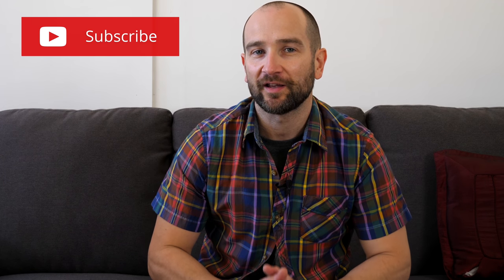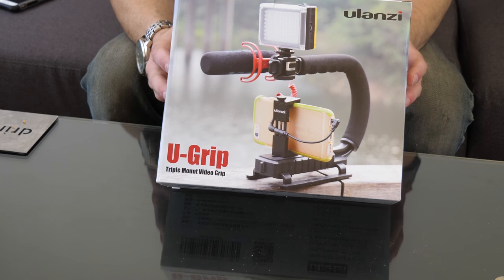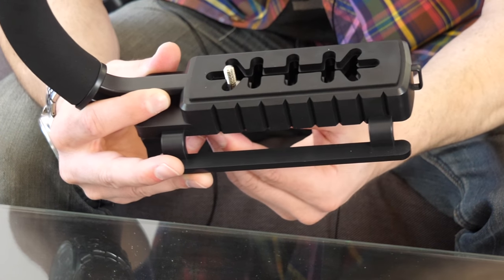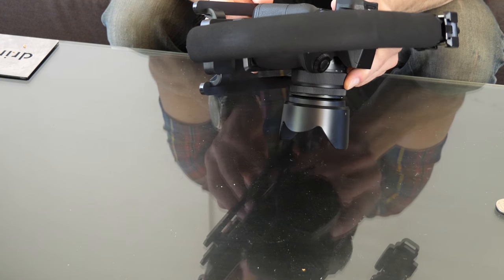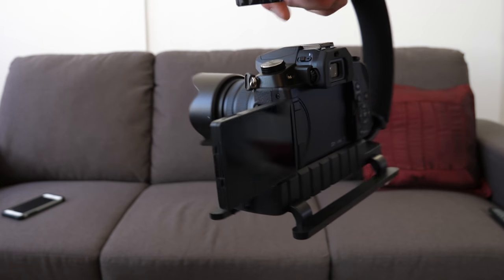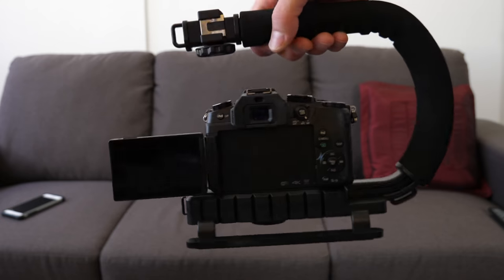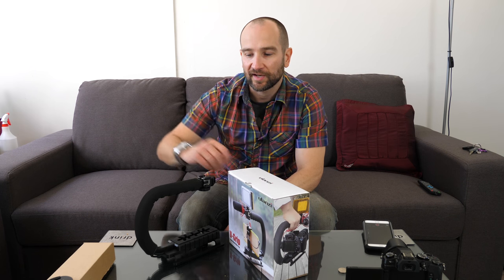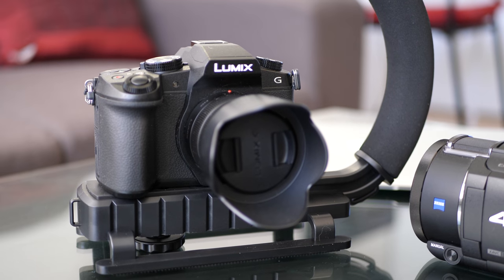Ulanzi U-Grip DSLR & Smart Phone Stabilizer Review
►eBay USA

The Ulanzi U-Grip is a camera grip that will work with your DSLR, mirrorless camera or video camera.  The principle of this unit is to make holding your camera a lot easier.  The Ulanzi can be used to mount external microphones to thanks to the cold shoe mounts.